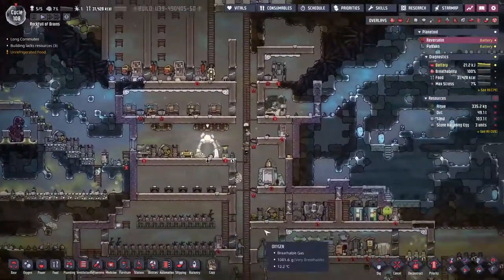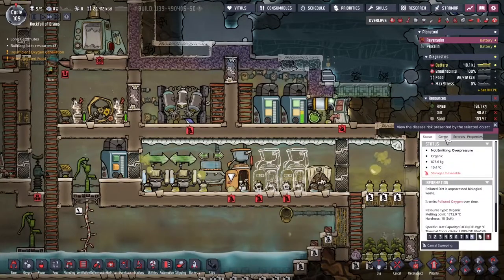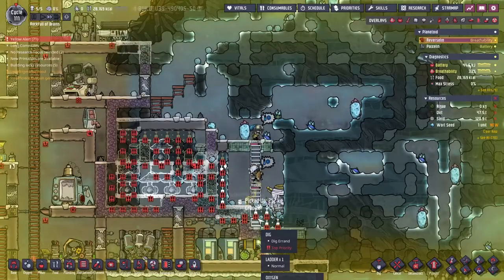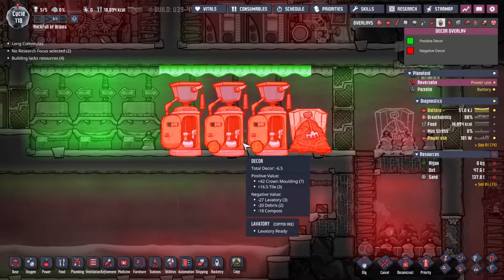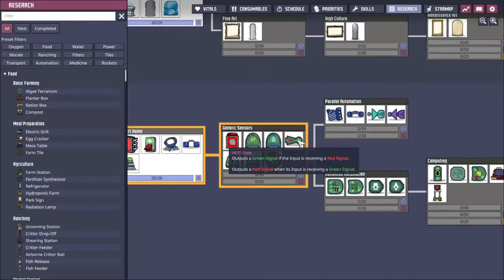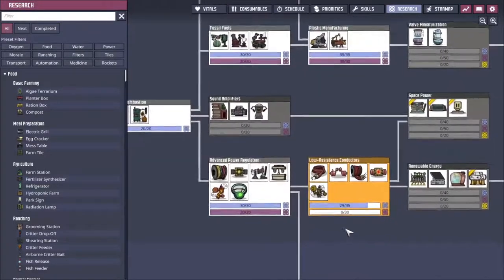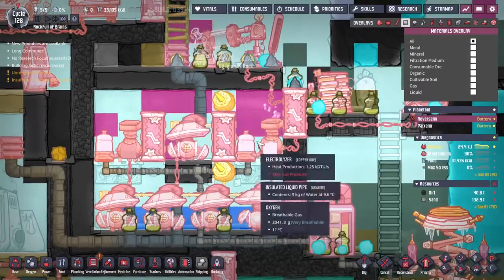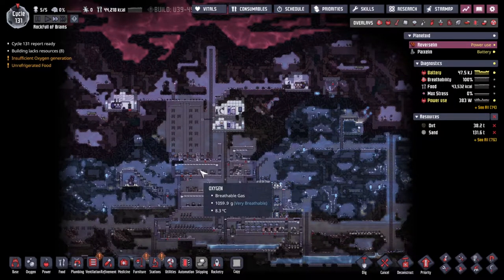OXYGEN FINALLY INCLUDED | Spaced Out full release Episode 5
Building a backup Oxygen supply from water (Self powered)